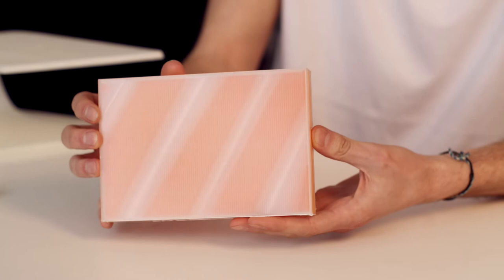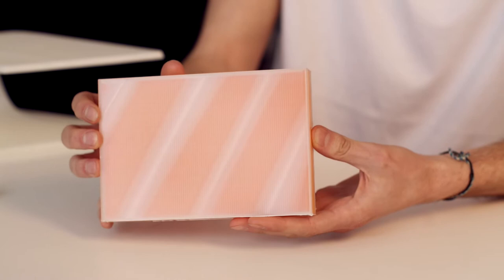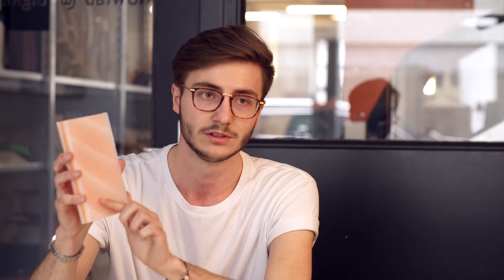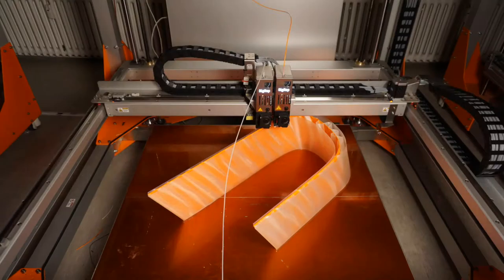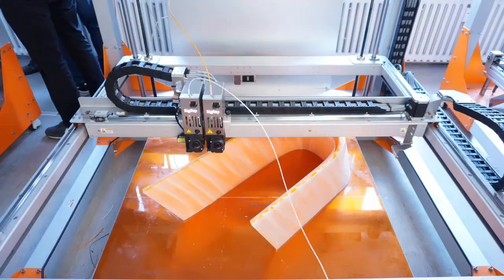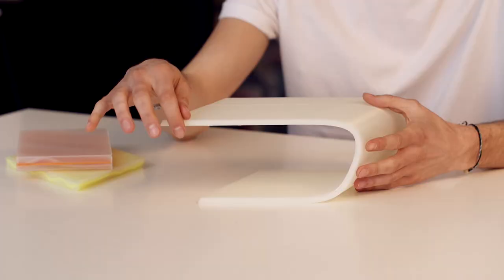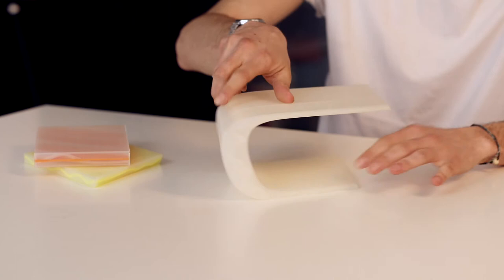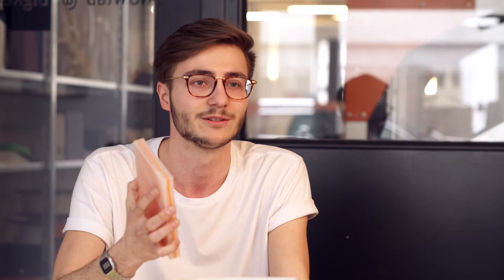Designing Furniture with Dual Extrusion - the BigRep ONE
Pascal Kapitza (Junior Architect, BigRep GmbH) used Dual Extrusion to print a unique design he made with the BigRep ONE. He used the translucence of BigRep Berliner Luft PLA with an infill of Big Orange PLA to create objects with subtle variations in tone, color and light.

Learn how to get started with industrial 3D printing in our free Guide to Integrate Large-Format Additive

Filmmaker:
Itai Vinograd